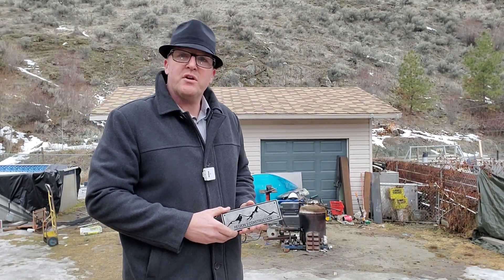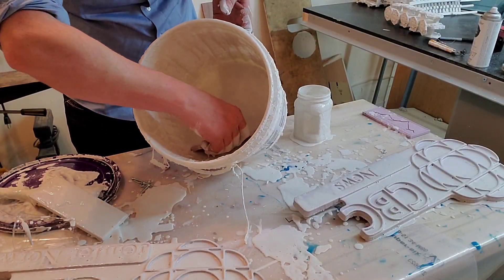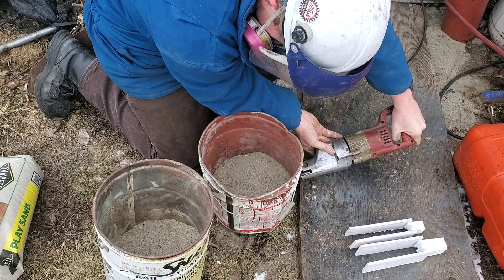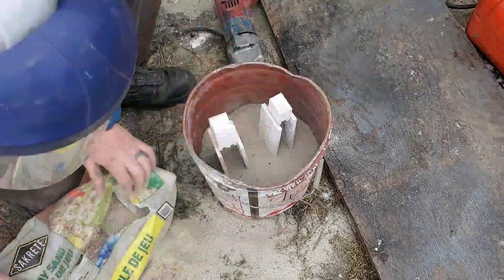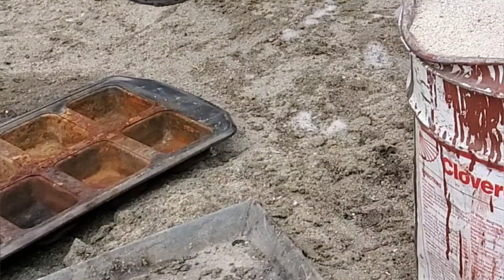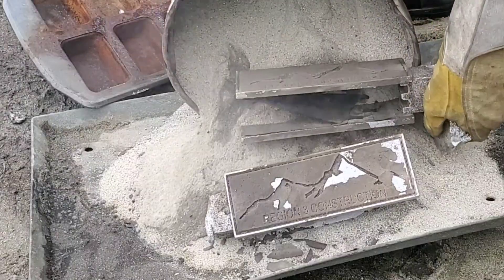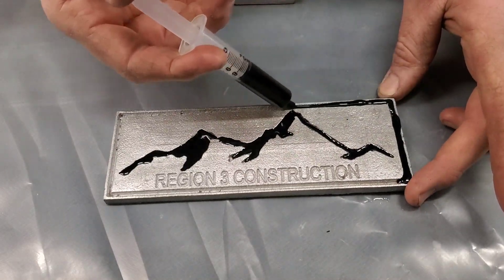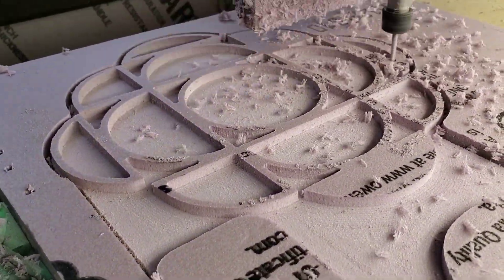Lost Foam Casting an Aluminum Plaque in the foundry workshop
Follow along as we make a small 3"x8" x 1/4" plaque for my buddy's construction company . he is currently finishing up some large projects and is proud of the work he did. what better way to show it off his work than to put their name on it with class.

special thanks to Kelly again for the awesome advice. check out his channel for some really cool and intricate lost foam casting

let's not forget

stevensr8's video where he tests the thickness of plaster coating and the differences it makes  in the end product .

the book of this month is also

Metal Casting  Appropriate technology and the small foundry By Steve Hurst

Although this book does not touch on lost phone casting it has valuable information for shop set up and usage.